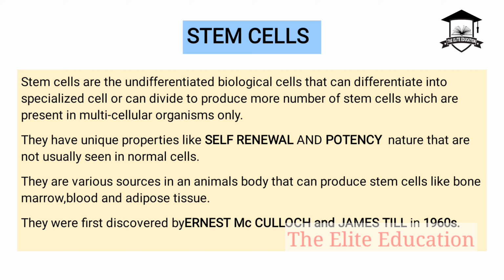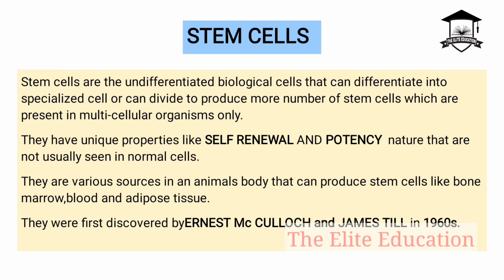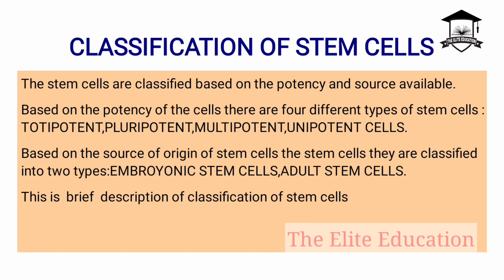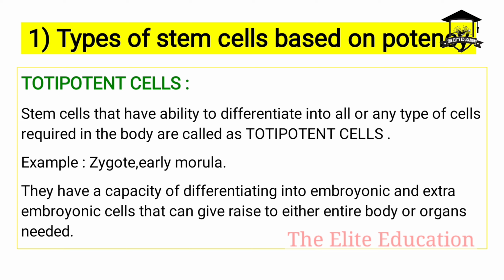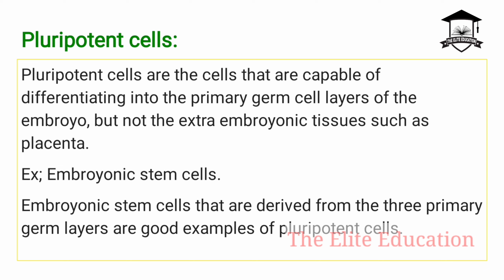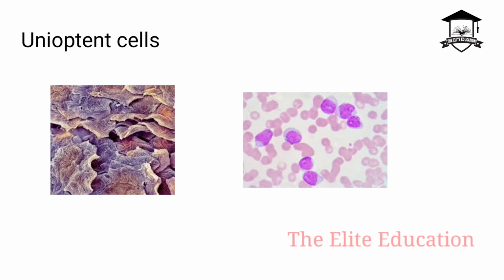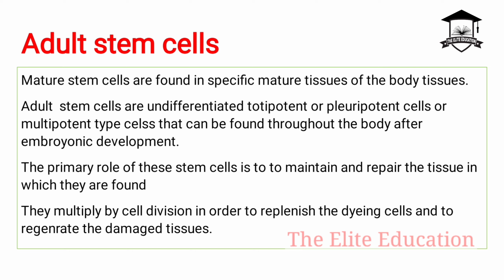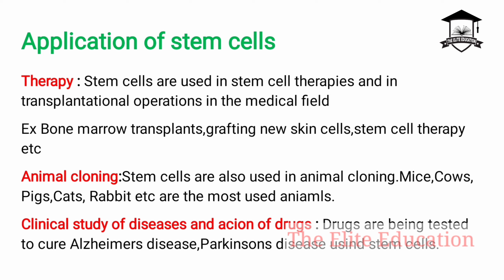Stem Cells - Types & application's